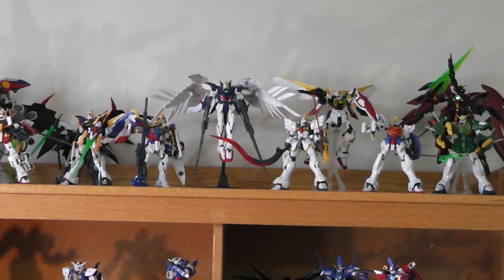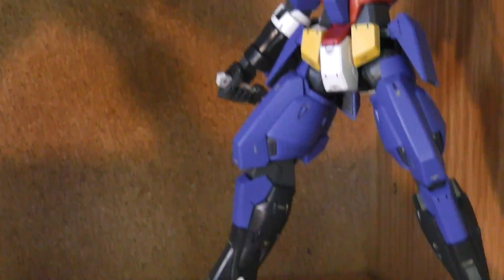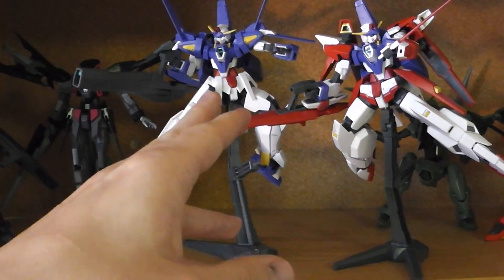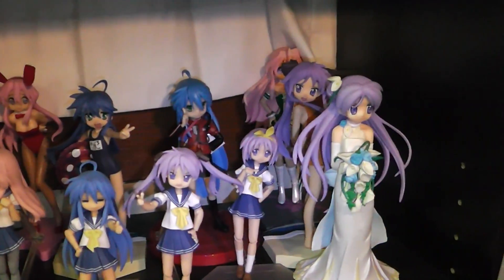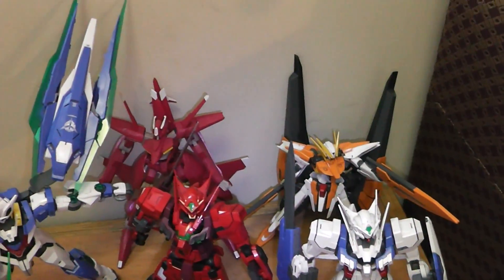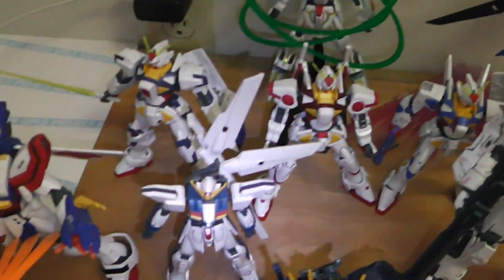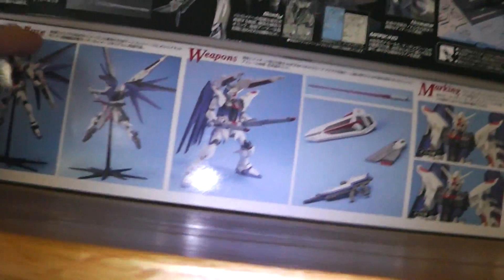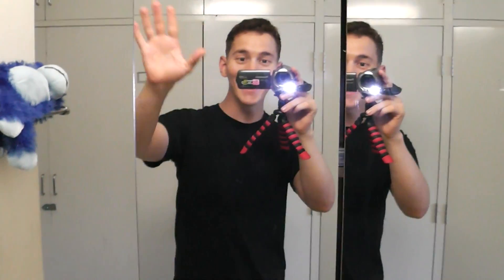August 2012 Gunpla + Figure Collection Update